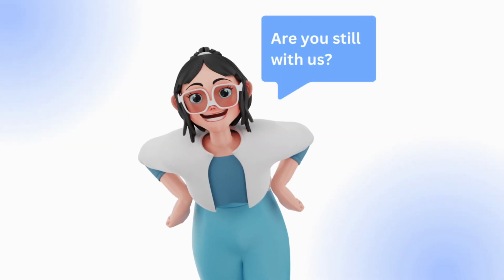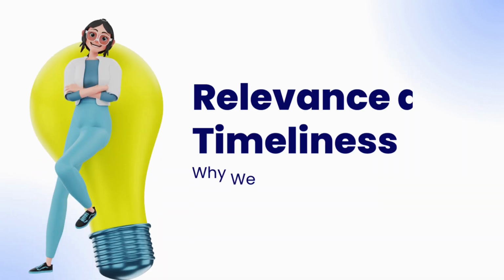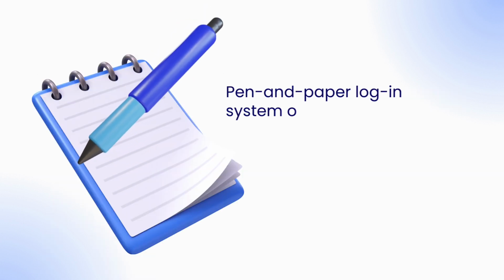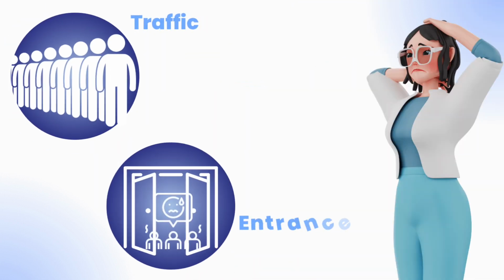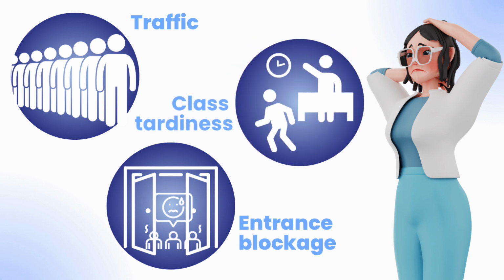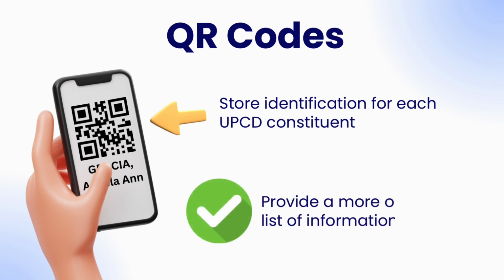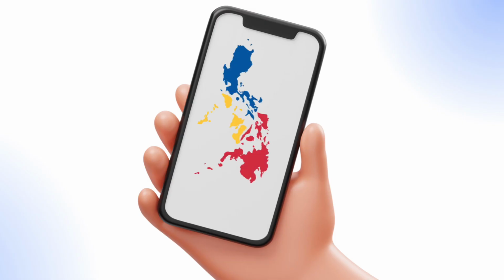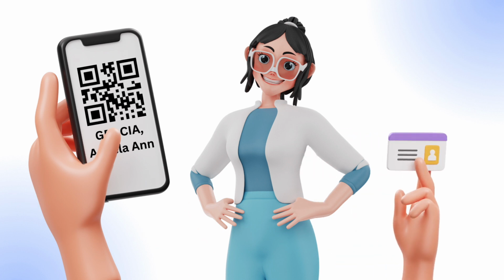Group 1: Presentation of Group Topic